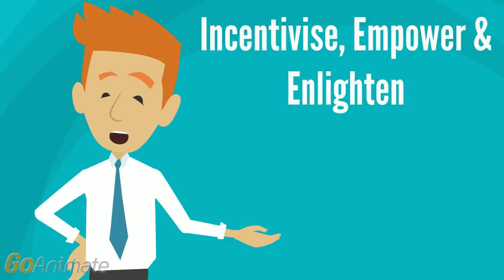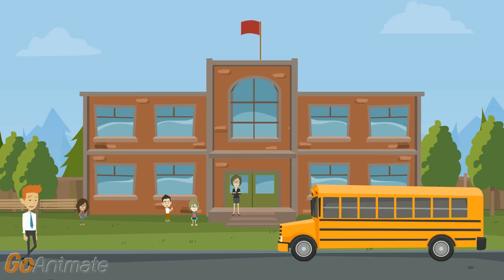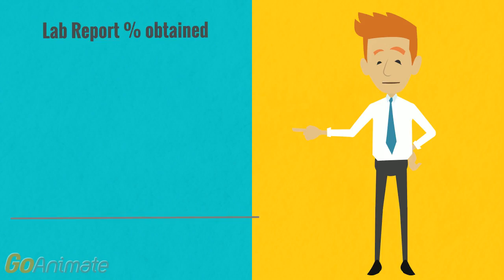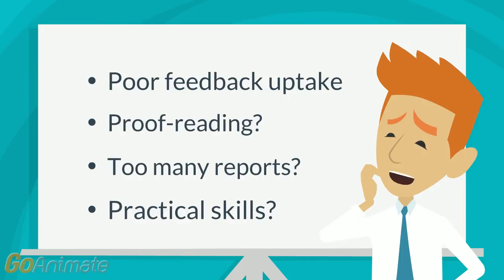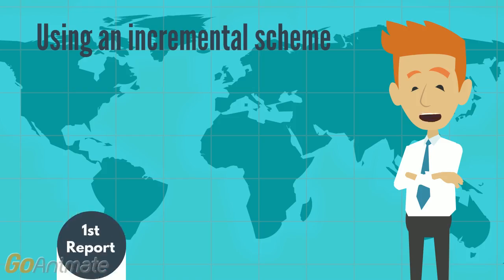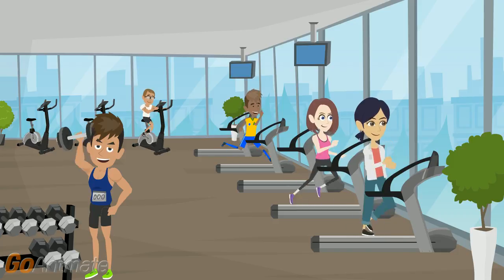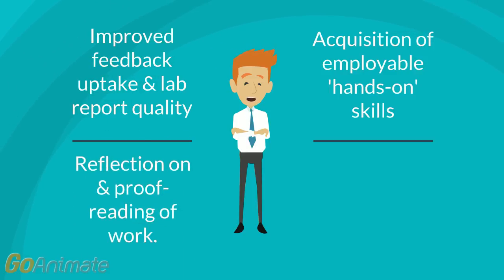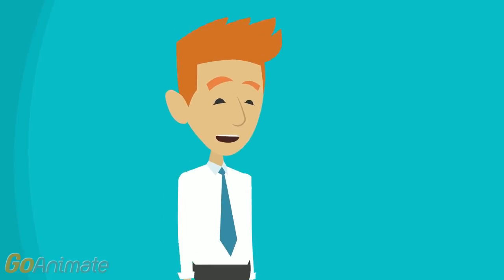Learning & Teaching Innovation; Enhancing learning in the science laboratory.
After joining the academic team in Dundalk Institute of Technology, I decided to enrol in their MA in Learning and Teaching programme.  This course is performed part-time over 5 academic semesters (2.5 years).  Enrolling in this course was one of the best career decisions I ever made, I enjoyed every minute of the classes and projects while I had the opportunity to meet and work with excellent people in the class.  The mentoring and support from DkIT's CELT department was inspirational.  During the programme, I had several outputs, with one being a project focused on enhancing the learning environment in science practical sessions through modifying their format and assessment.  This brief 'GoAnimate' animation outlines the study.